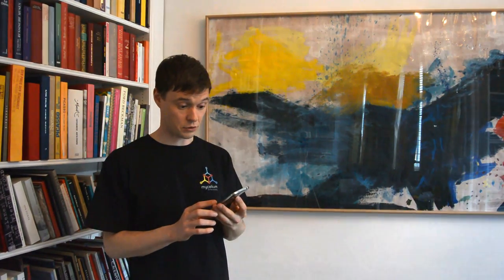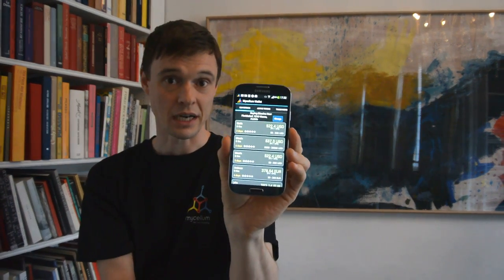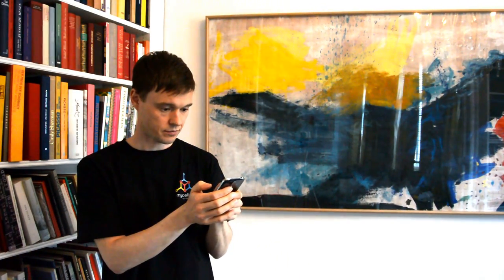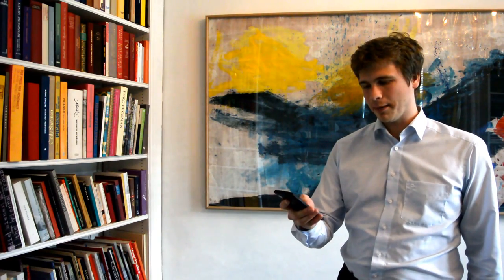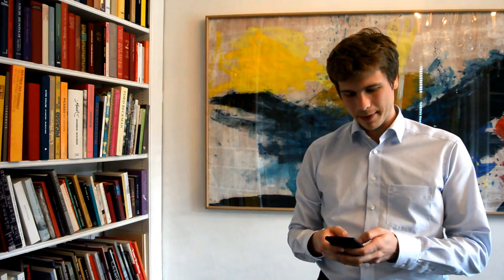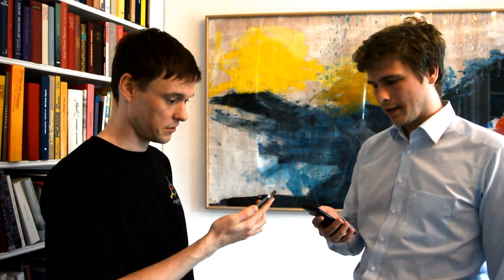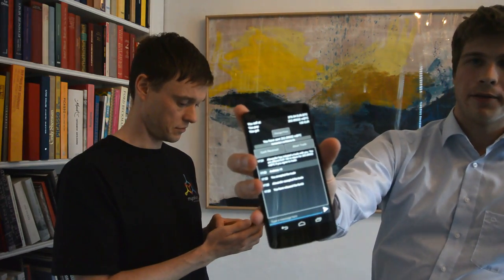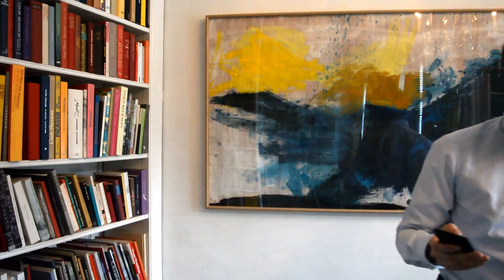Mycelium Local Trader - Demo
Alexander and Andreas use Mycelium Local Trader to meet and do a trade.